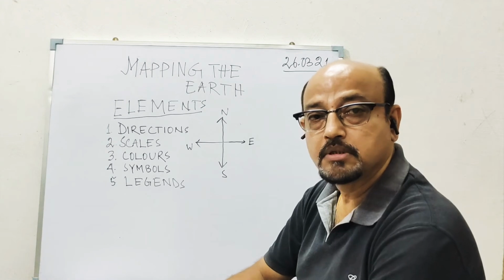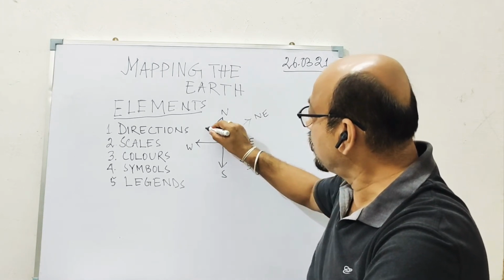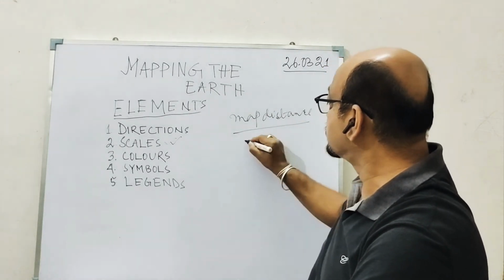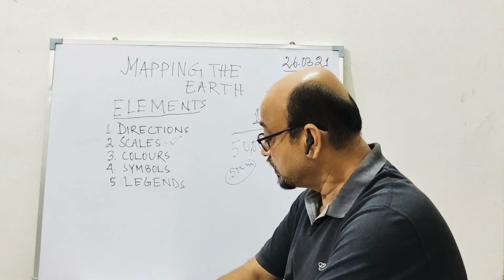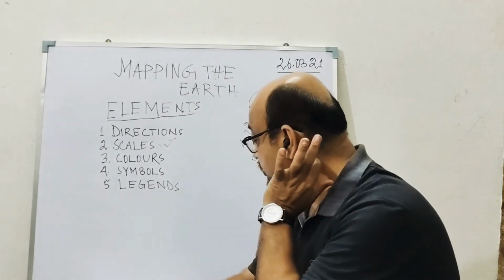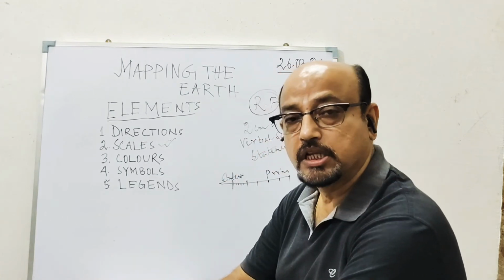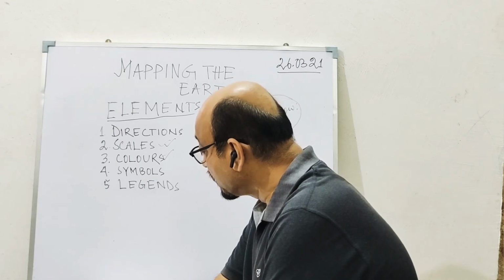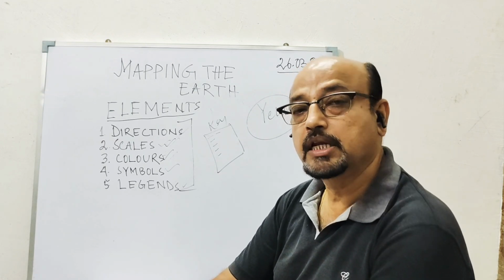Maping The Earth. Class VI